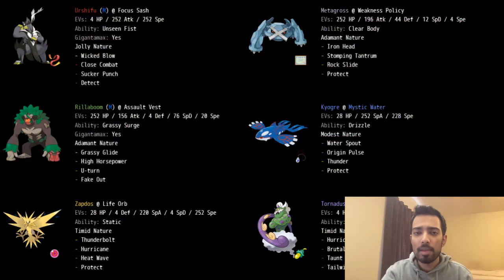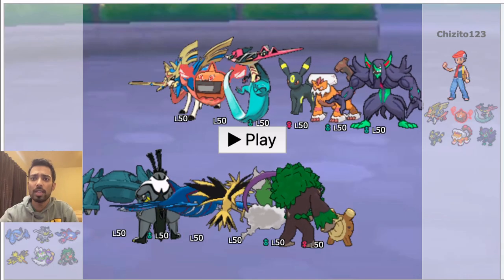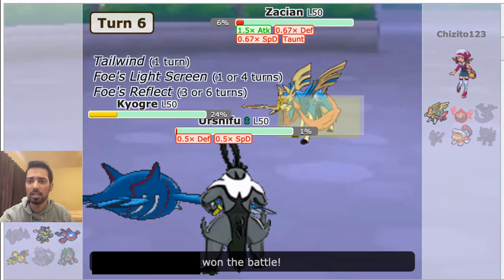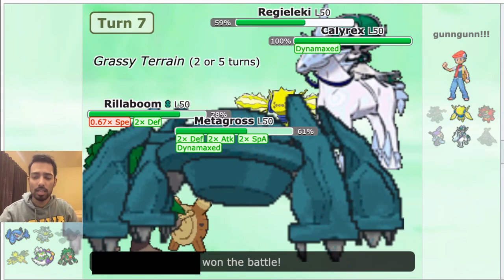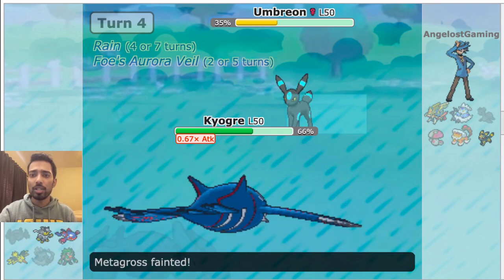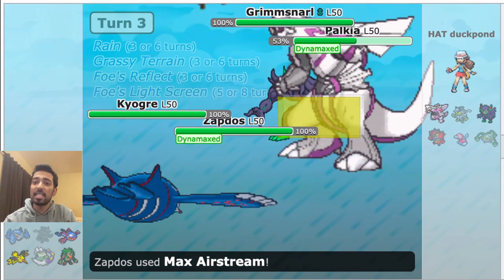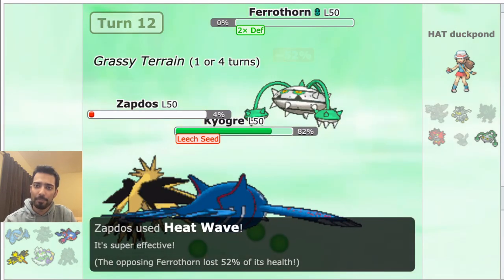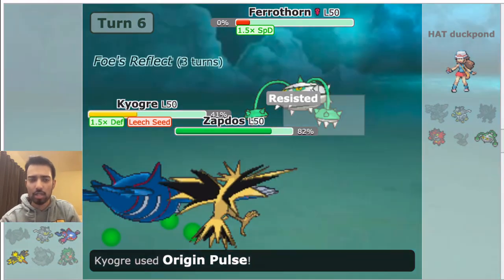Top Team Testing: MasterMark's TornOgre Team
Timestamps:
00:00 - Introduction and Team Breakdown
01:48 - Bo1s
05:57 - Bo3
09:22 - Team Analysis Strengths and Weaknesses